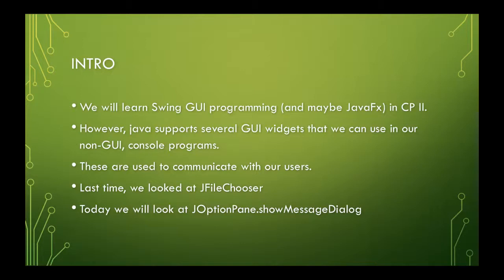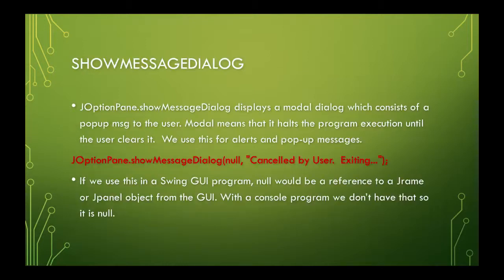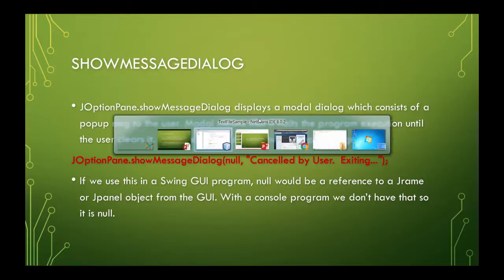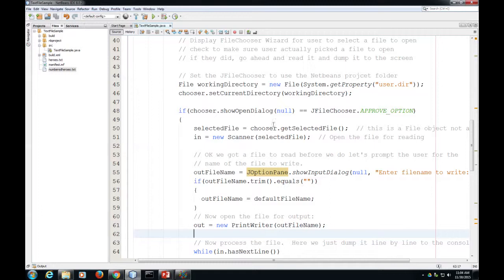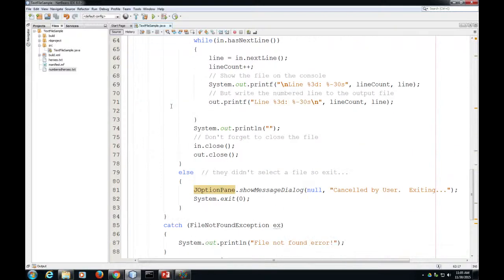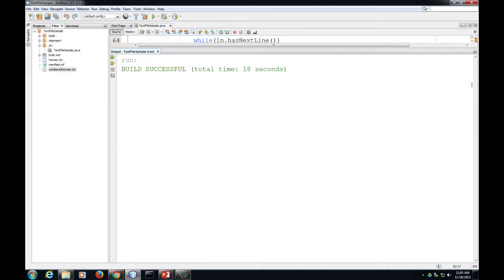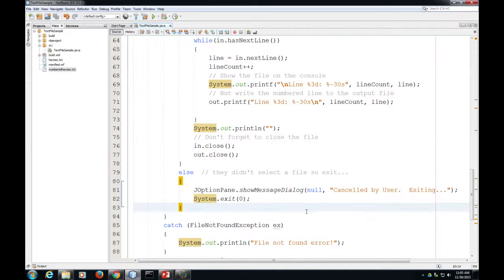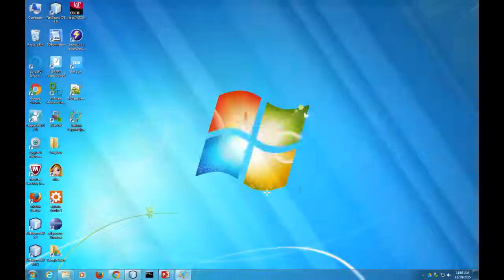Java Dialogs 02 JOptionPane showMessageDialog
How to use Java Swings JOptionPane.showMessageDialog to display a Pop Up msg to the user.